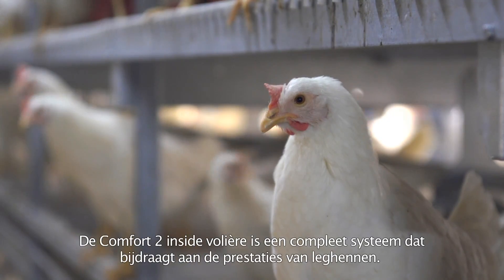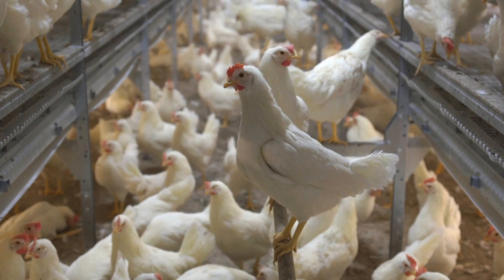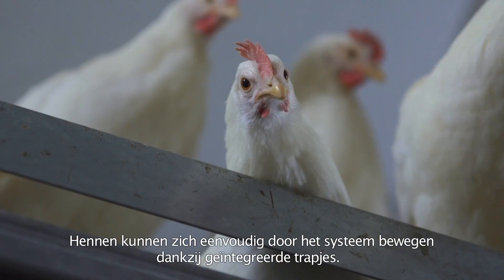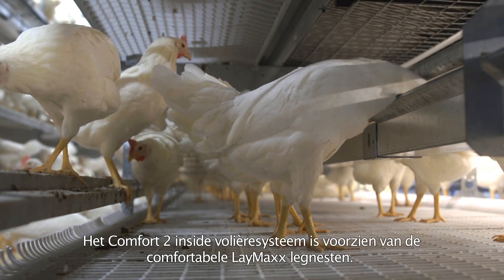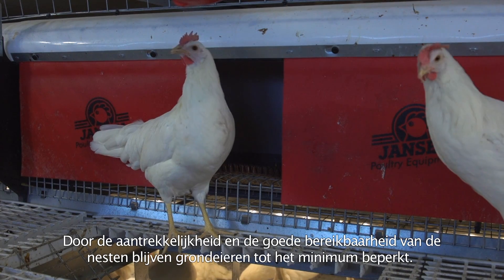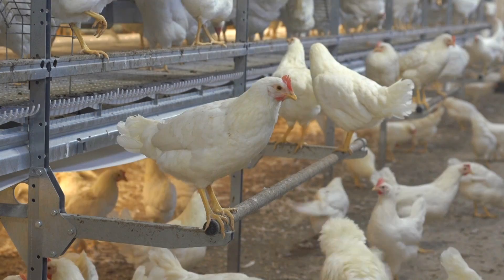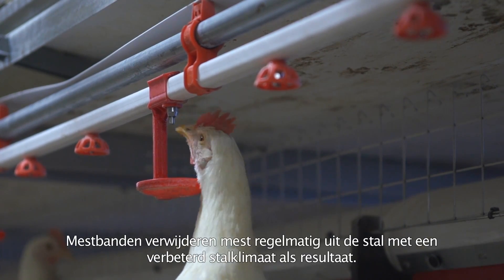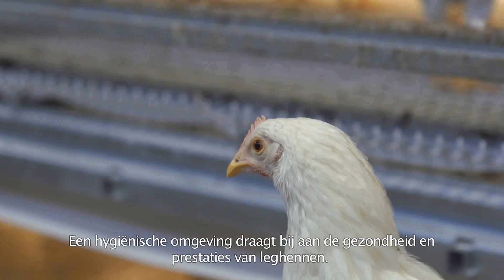[NL] Comfort 2 Inside® volièresysteem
Het Comfort 2 Inside volièresysteem bestaat uit meerdere etages en zorgt voor een hogere dierbezetting. Trapjes zijn in de etages geïntegreerd waardoor hennen zich makkelijker tussen verschillende niveaus kunnen verplaatsen. Legnesten, voer- en waterlijnen zijn eenvoudig bereikbaar.